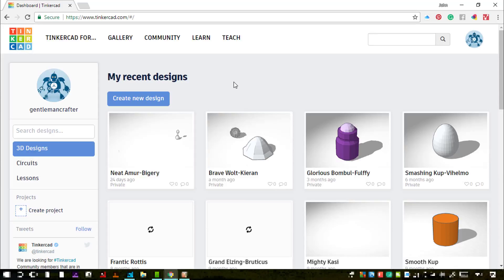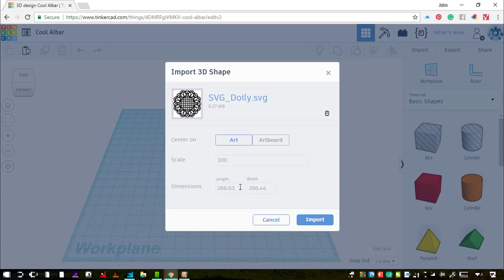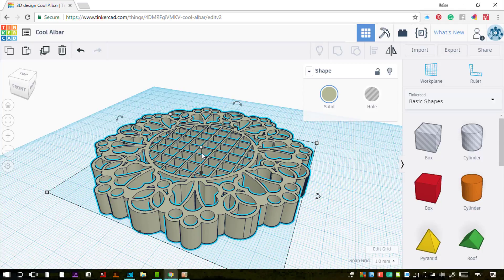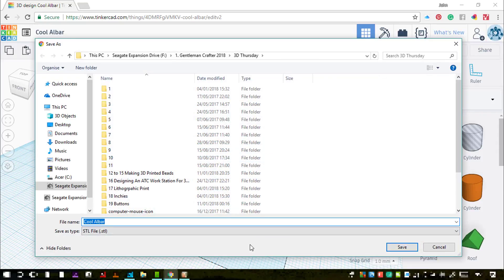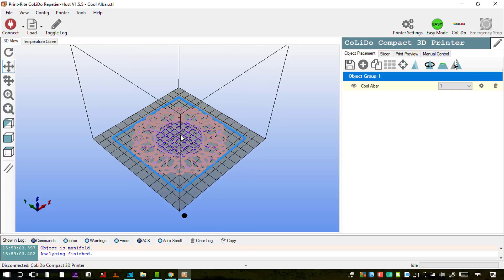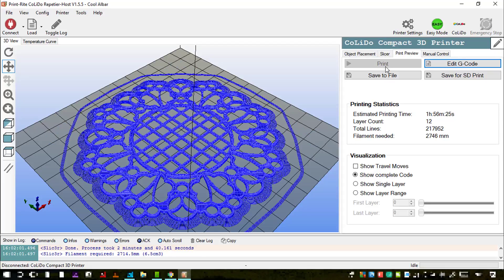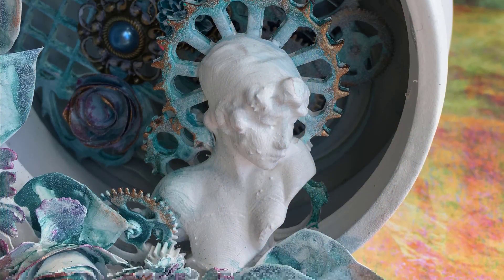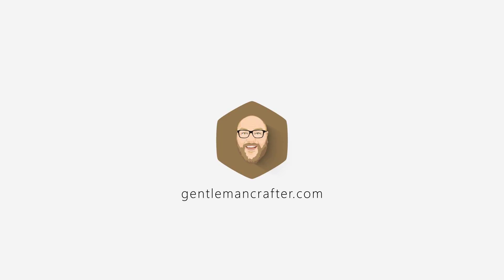Converting SVG files to STL files for 3D Printing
In this video I will show you how to convert an SVG file into an STL file ready for 3D printing.